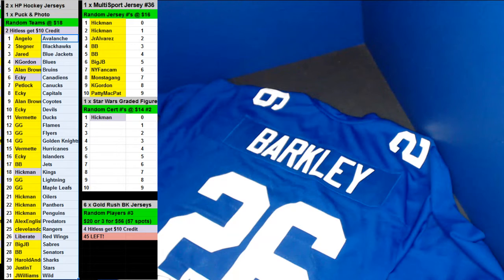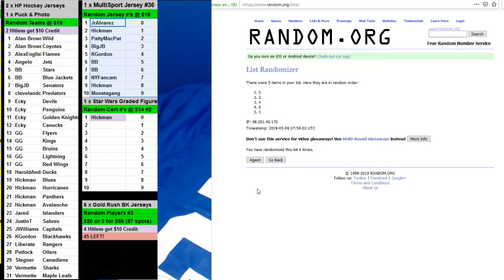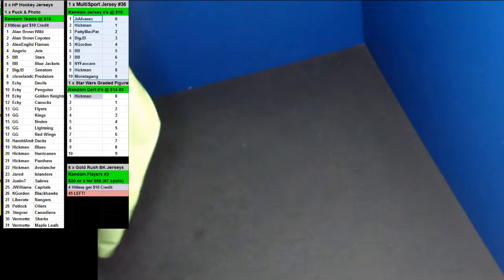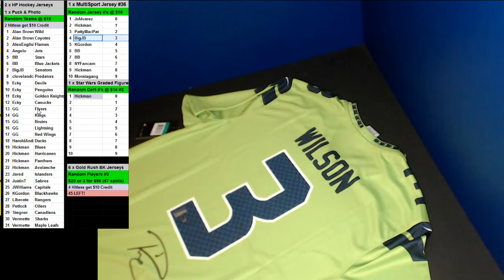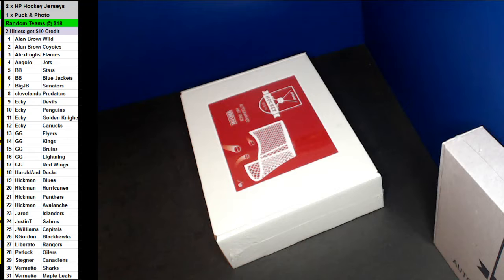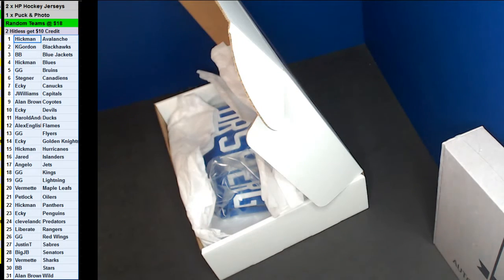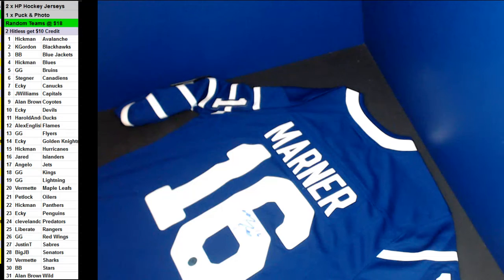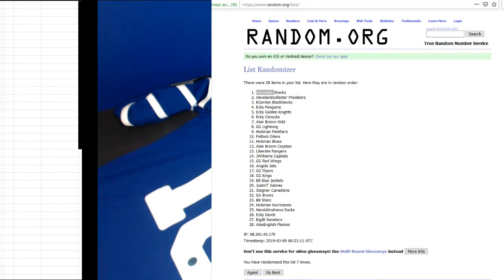03 08 2019 Randon Jersey Numbers #36 1 x 2018 Leaf Multi Sports Jersey & Random Team Hockey Break #1